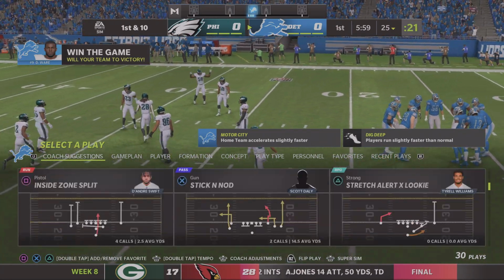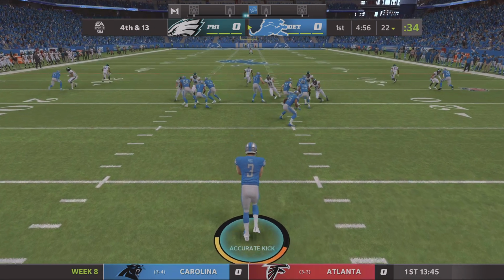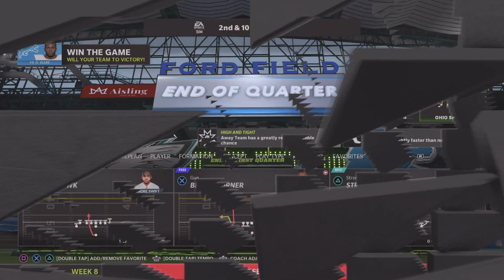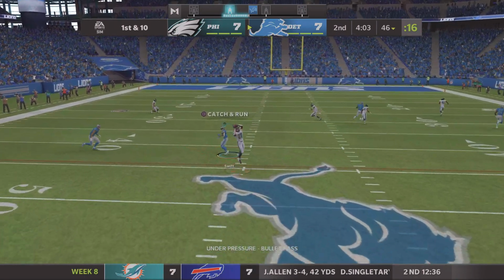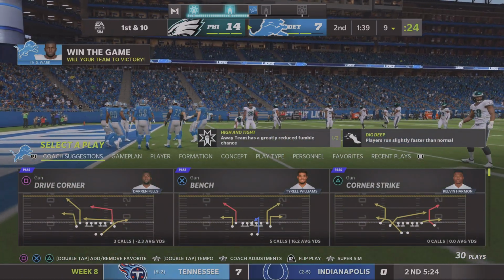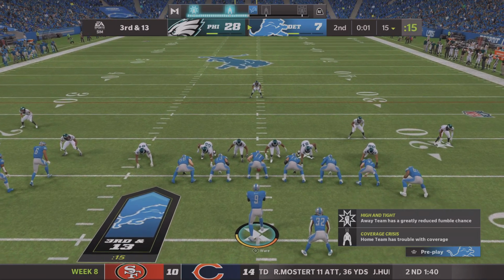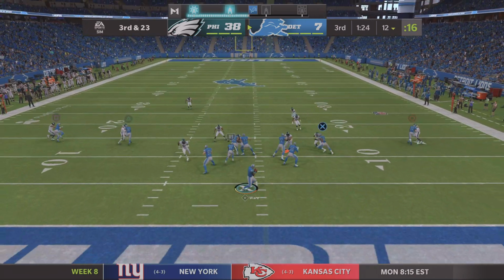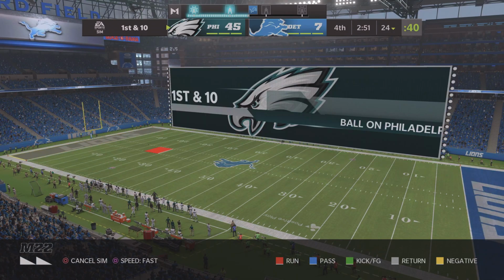[WEEK 8] GETTING DESTROYED | MADDEN NFL 22